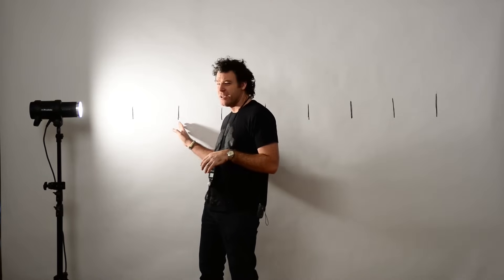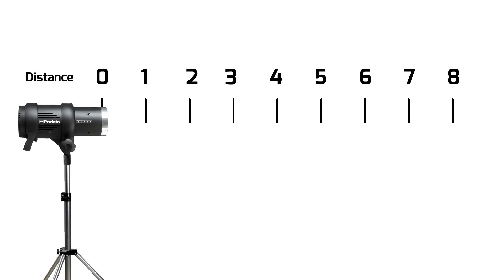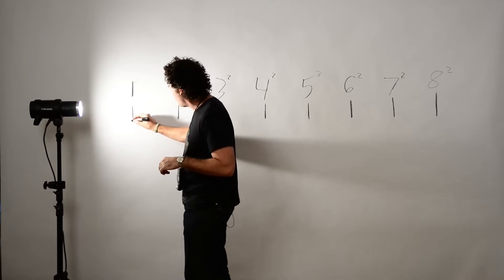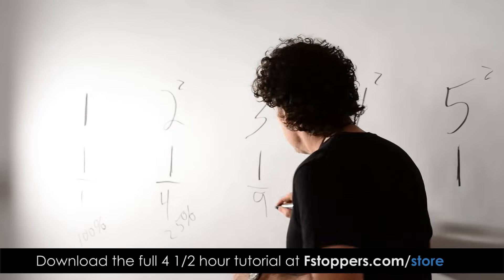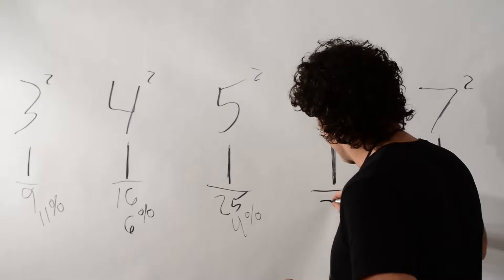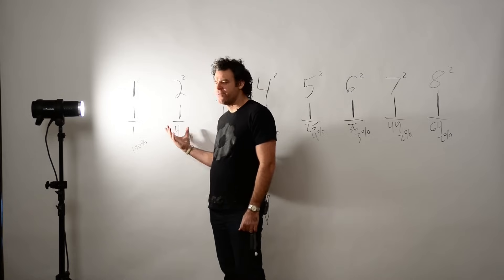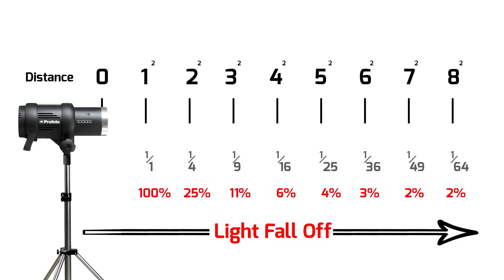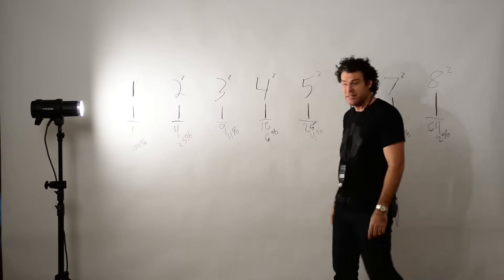Peter Hurley - How to Understand the Inverse Square Law - Photo Lighting Explained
Save 15% on Peter's full tutorial here: Use Code YOUTUBE

💻Software📀
Adobe Creative Cloud

In this short excerpt from Fstopper's photography tutorial Illuminating the Face, headshot photographer Peter Hurley explains how the inverse square law works both mathematically as well as how it can be used in the studio to change the look of your portraits.

For more scientific theory on how lighting works in photography, our favorite resource is a booked called Lighting: Science and Magic.